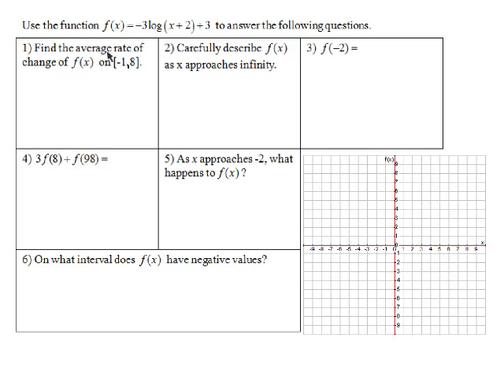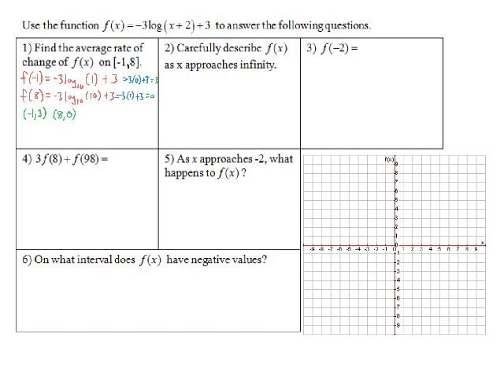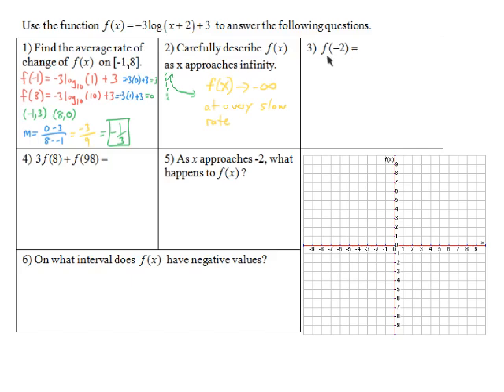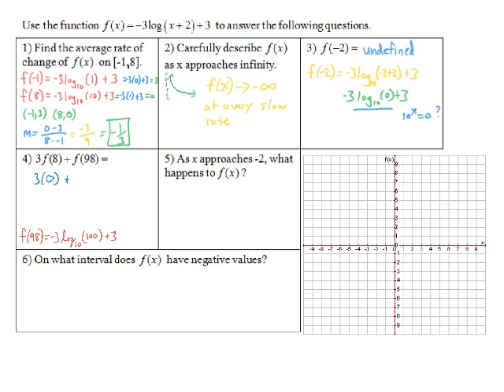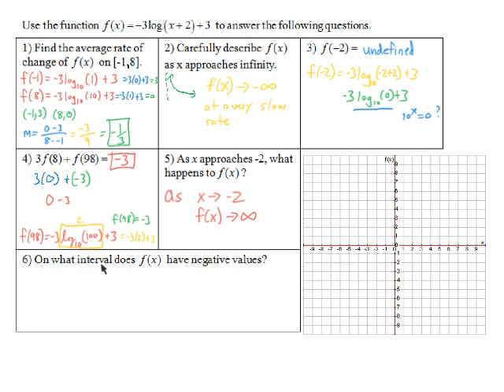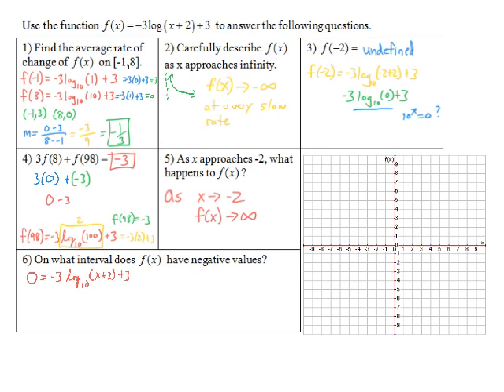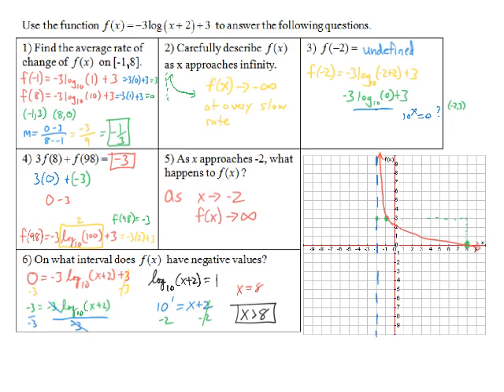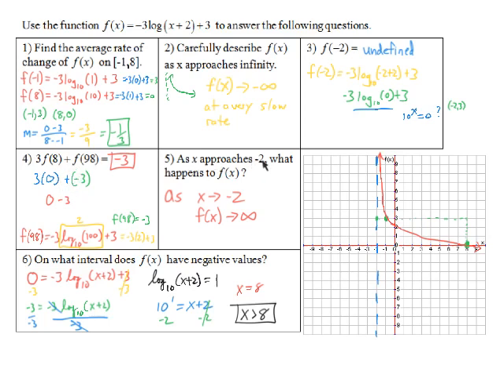Deeper Understanding of Logarithmic Functions